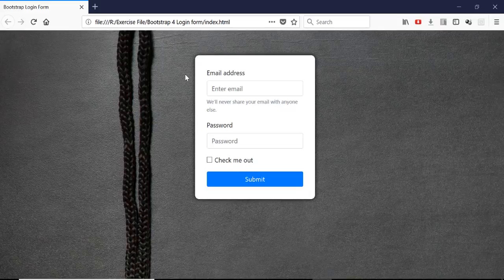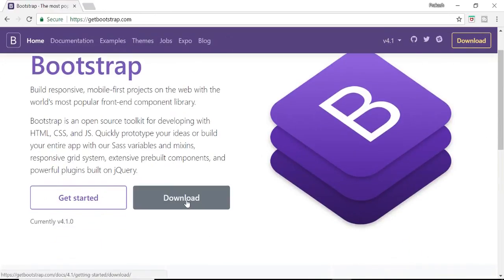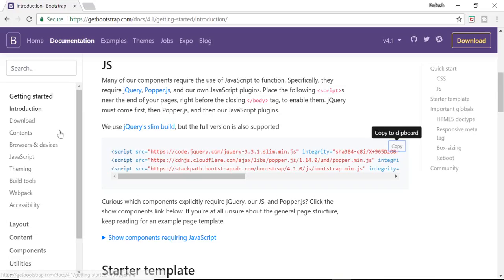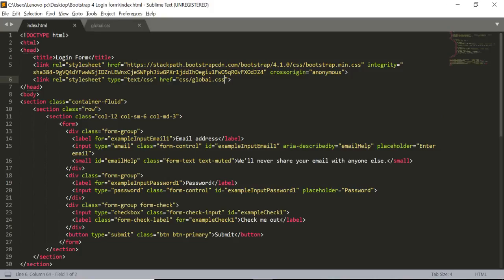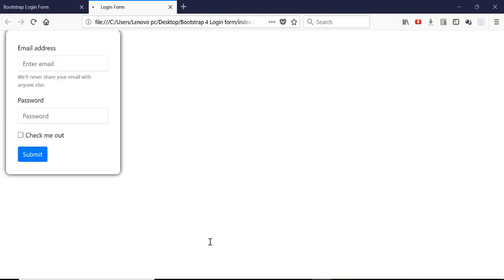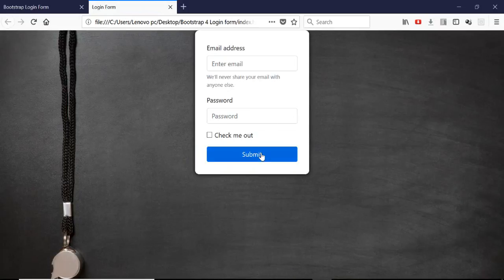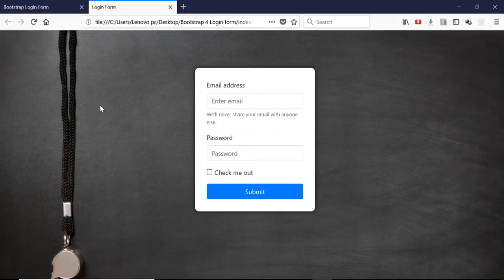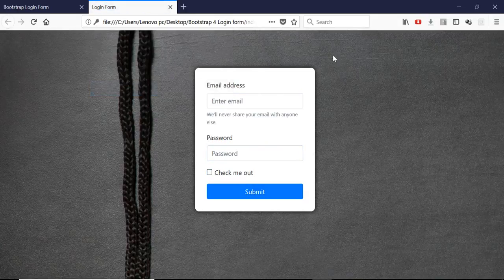Bootstrap 4 Login Form - responsive web design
In this tutorial we will create responsive login form using Bootstrap 4. this is responsive web design tutorial using bootstrap 4 where we will create webpage as login form for your website so that you can create beautiful website.